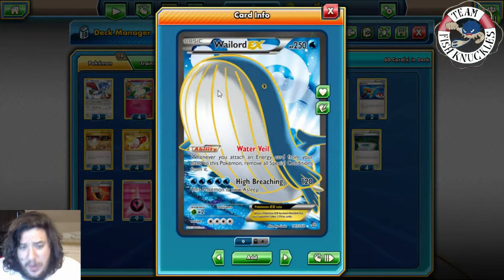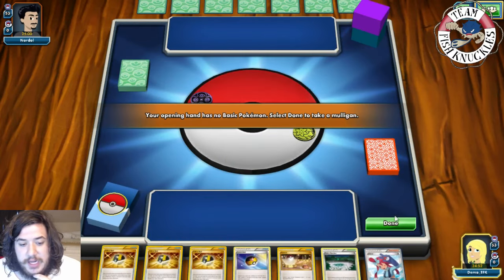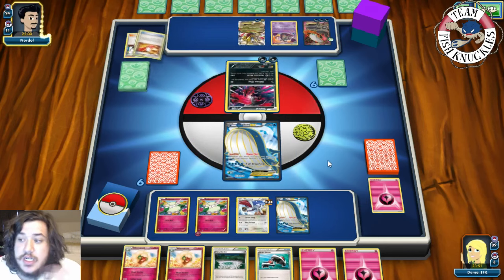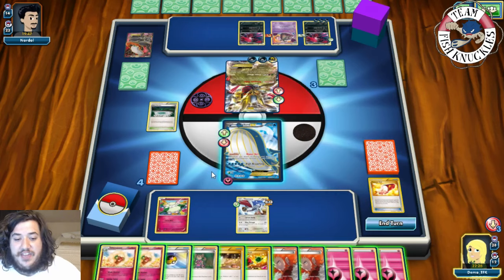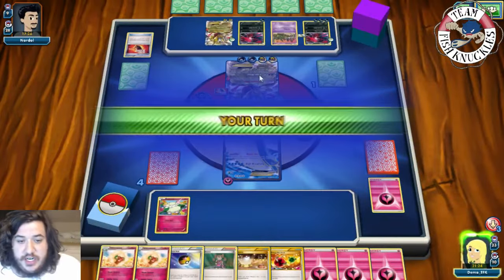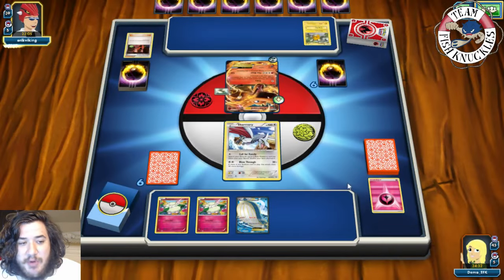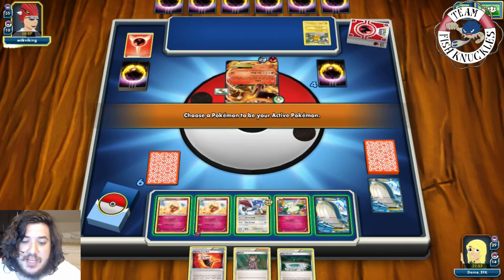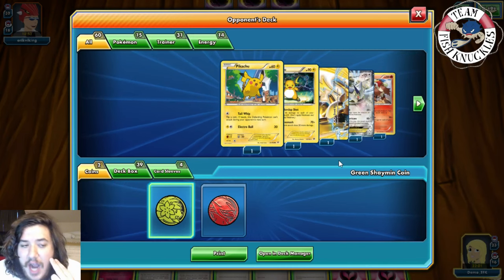Fan Friday #69 Whimsicott/Wailord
Pokémon - 14

3 Skarmory ROS 69
4 Cottonee AOR 55
4 Whimsicott AOR 56
3 Wailord-EX PRC 147

3 Fighting Fury Belt BKP 99
4 Ultra Ball PLF 122
2 Level Ball NXD 89
3 Shauna FAC 111
3 Switch PRC 163
4 Fairy Garden FAC 100
2 Super Rod NVI 95
2 Skyla BCR 149
4 Roller Skates XY 125
3 Tierno BKP 112
1 Energy Retrieval AOR 99
2 Lysandre FLF 104
4 Trainers' Mail AOR 100

Energy - 9

9 Fairy Energy GEN 83